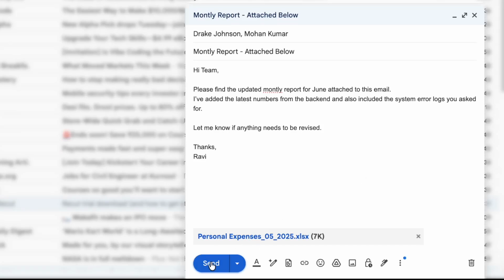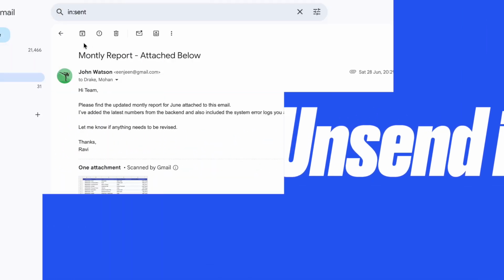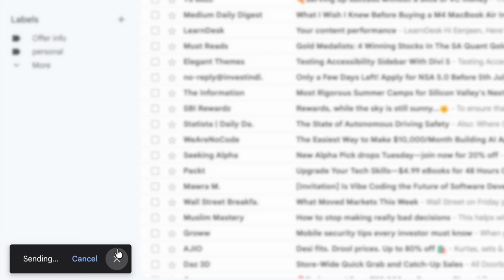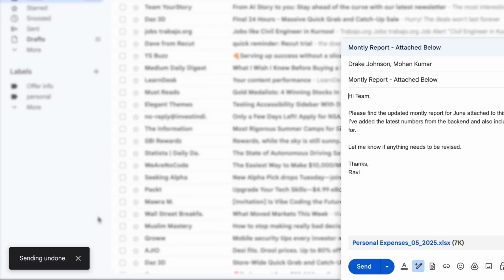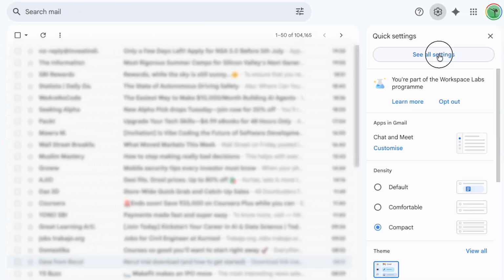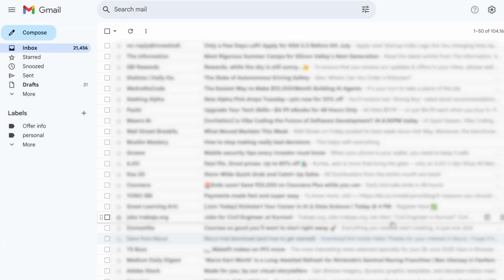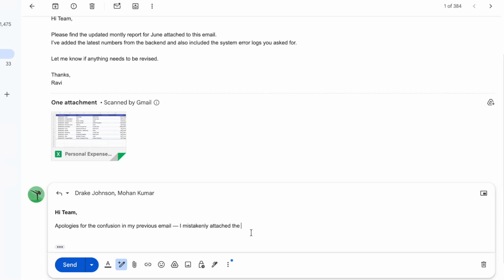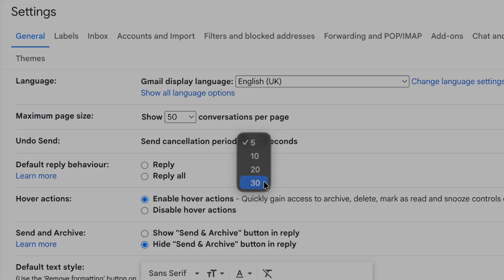How to Unsend an Email in Gmail (iPhone/Android/Desktop) – Step by Step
Ever hit Send and panicked? In this quick guide, I’ll show you how to unsend an email in Gmail—on desktop, iPhone, and Android—step by step. We’ll also increase the Undo Send timer (up to 30 seconds), and I’ll share what to do after the window closes (clarification email template included).

Note: Gmail lets you undo send for up to 30 seconds only. After that, you cannot delete the email from the receiver’s inbox. Use the clarification email approach if needed.